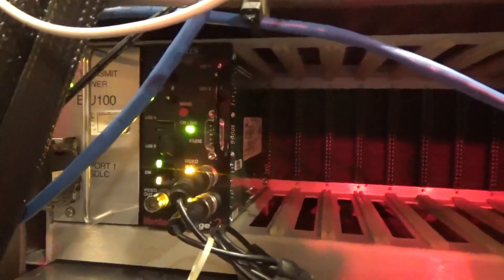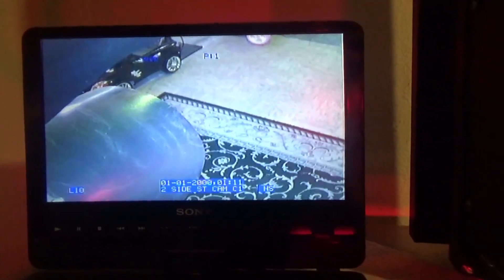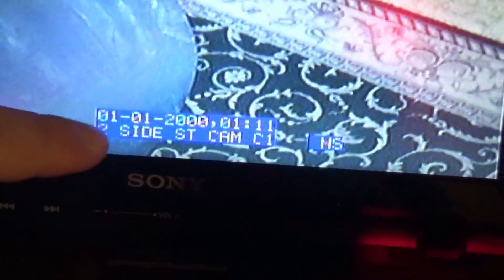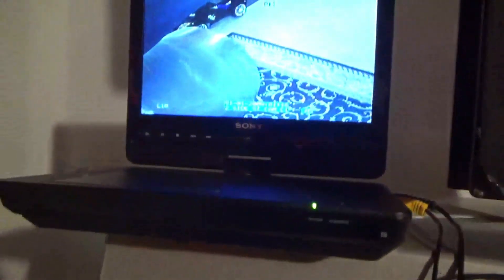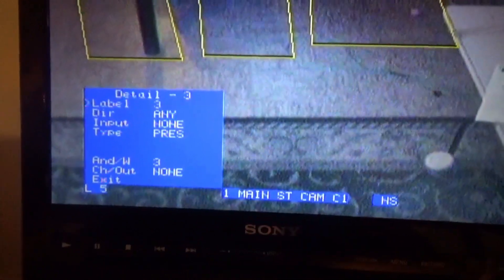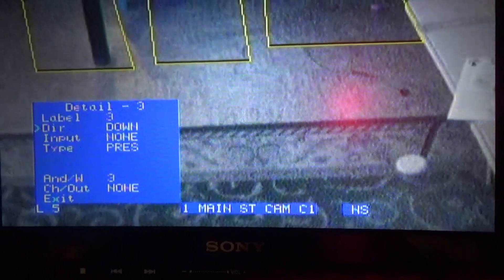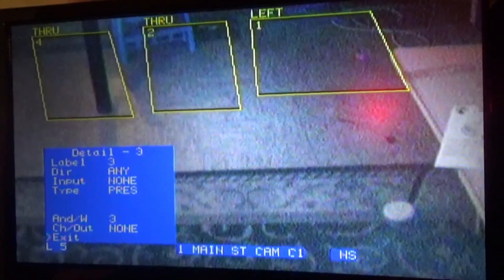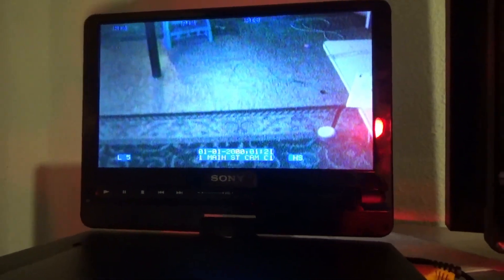Video Detection Demo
Demonstration on how video detection operates in my display and some insight on real intersection functionality. The system in use in my setup is the same as what is used out in the field, except for the use of a CCTV camera in lieu of a traditional traffic grade camera. Both function the same from a system standpoint.